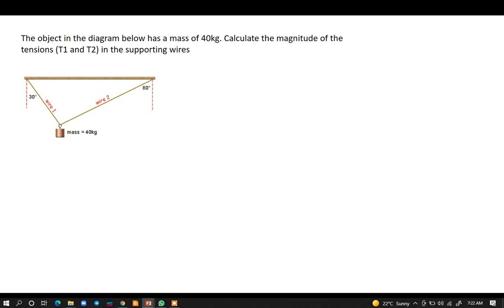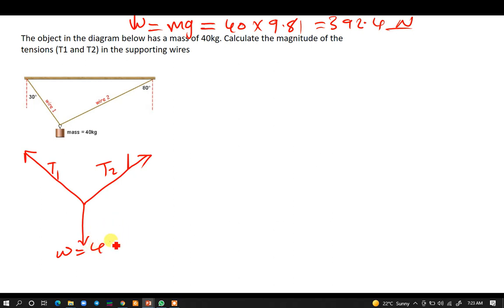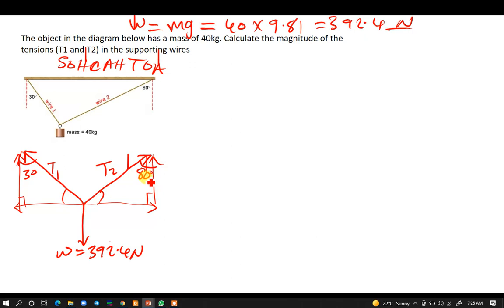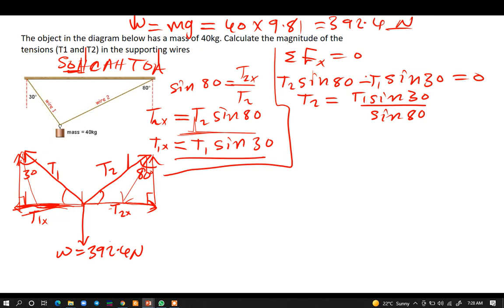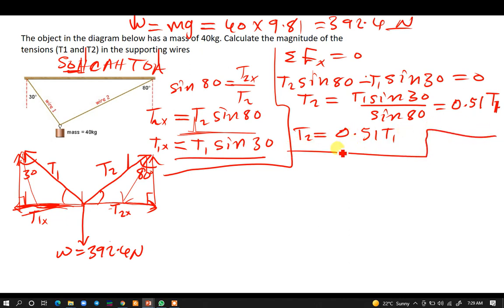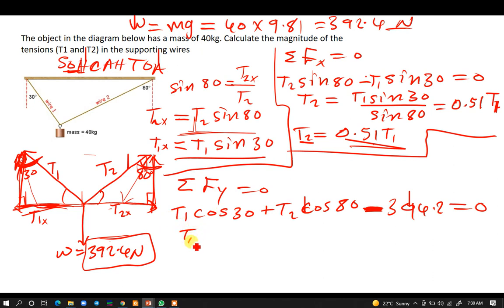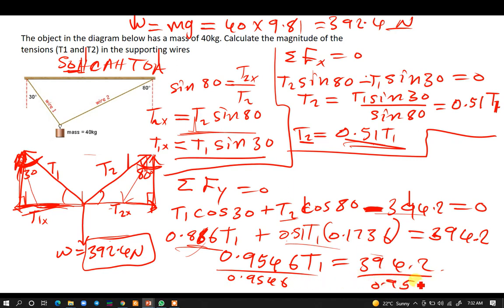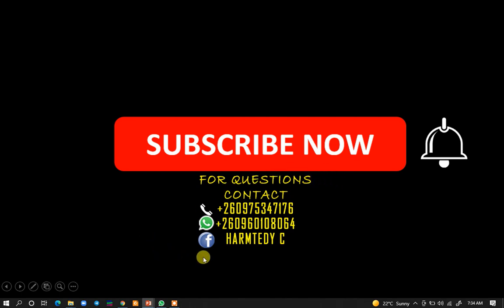The object in the diagram has a mass of 40kg. Calculate the magnitude of the tensions T1 and T2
The object in the diagram below has a mass of 40kg. Calculate the magnitude of the tensions (T1 and T2) in the supporting wires

HARMTEDY C